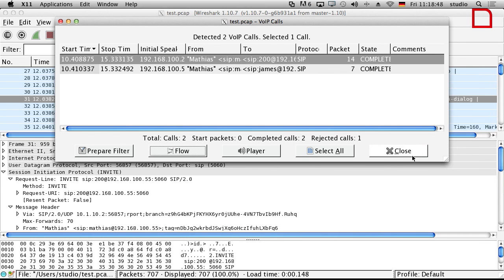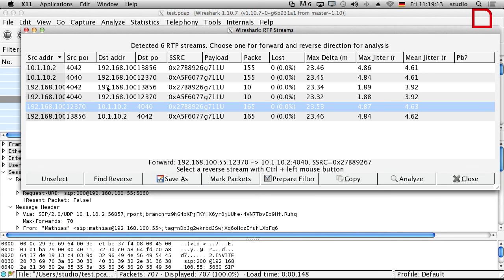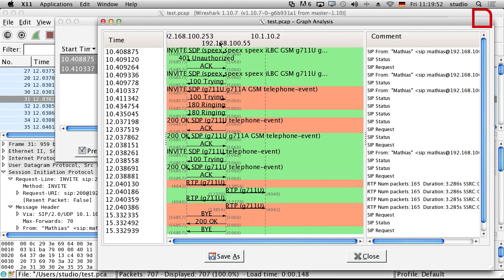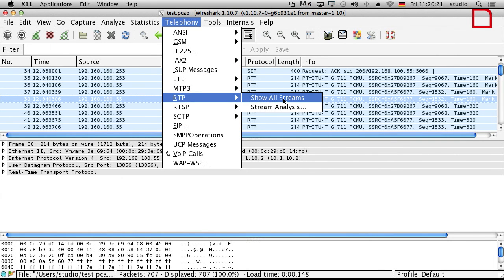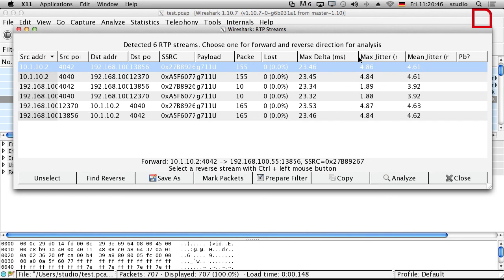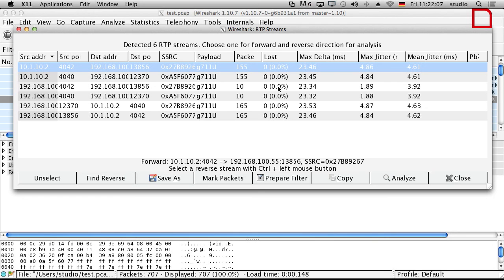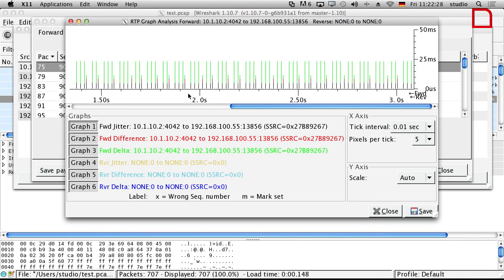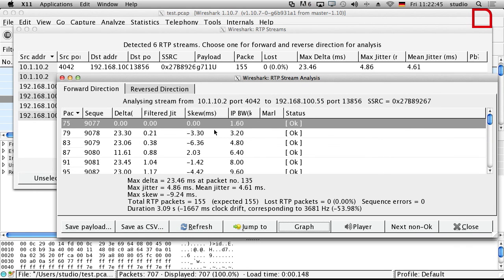Asterisk Tutorial 40 - Wireshark RTP Audio Debug [english]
Welcome to the 40th episode of the VoIP Guys and Introducing Asterisk!

Today's episode builds on our knowledge of Wireshark and its debugging tools gained from the past few episodes and takes a look at using these tools in debugging our RTP Audio.